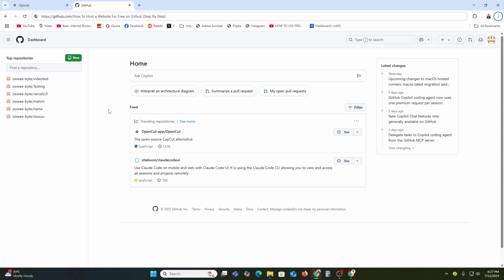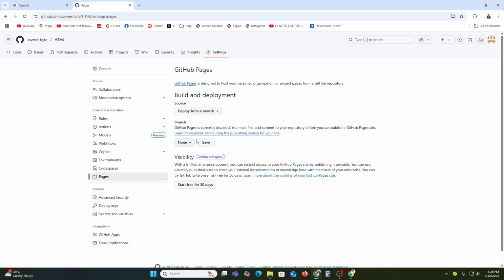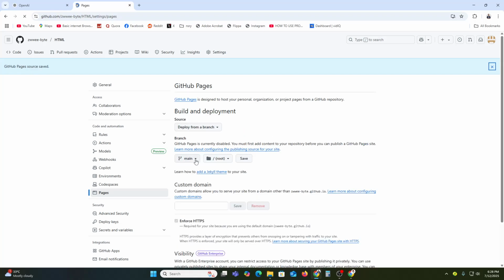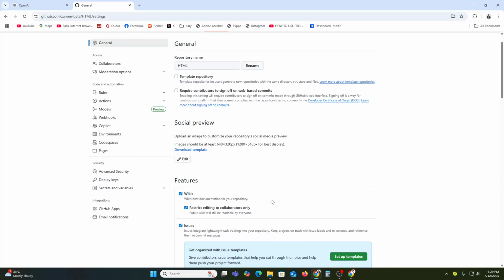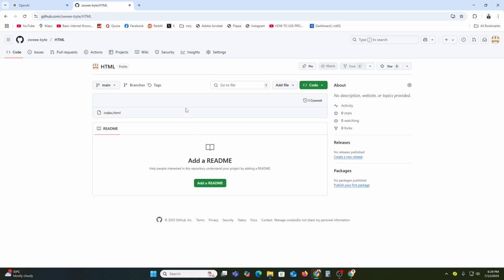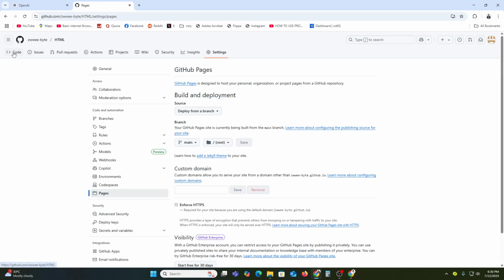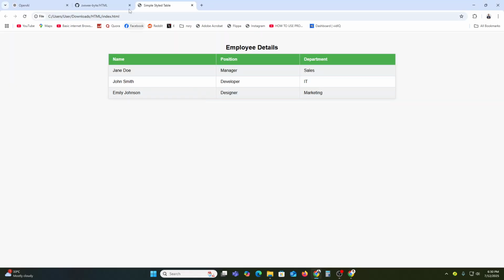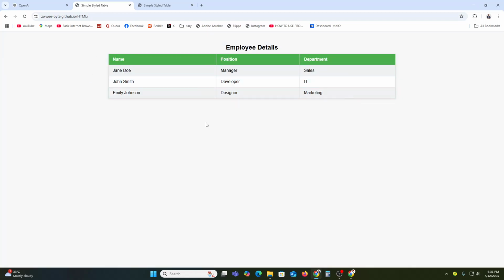How To Host a Website For Free on Github -2025 (Step By Step)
In this video, you'll learn How To Host a Website For Free on GitHub step-by-step. I'll show you how to create a GitHub repository, upload your website files, and publish your site using GitHub Pages. This tutorial covers free web hosting, GitHub setup, and basic HTML deployment. Whether you're a beginner or looking to save on hosting costs, this guide will help you get your site live quickly and easily.